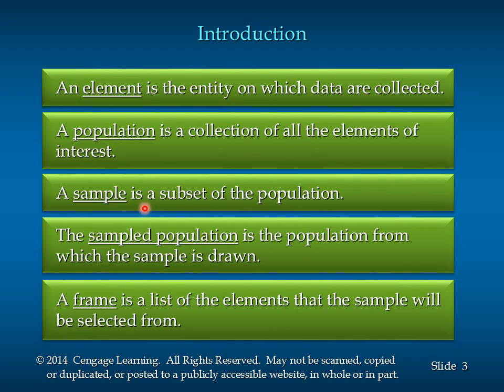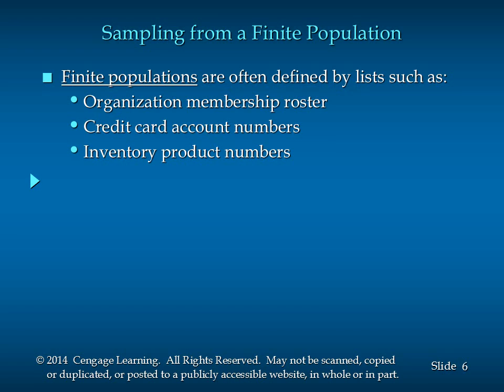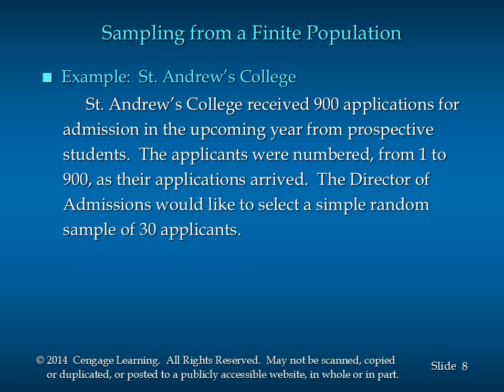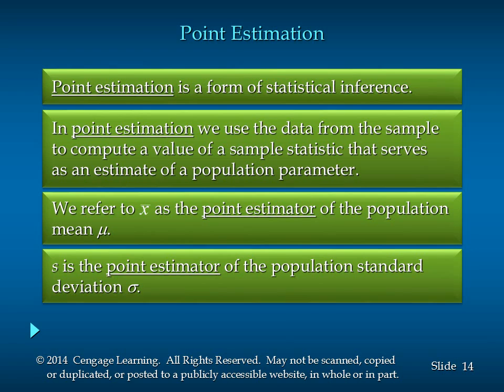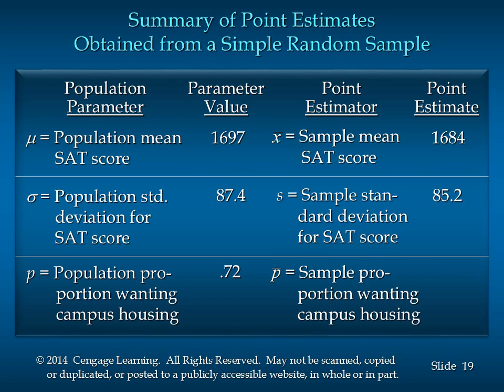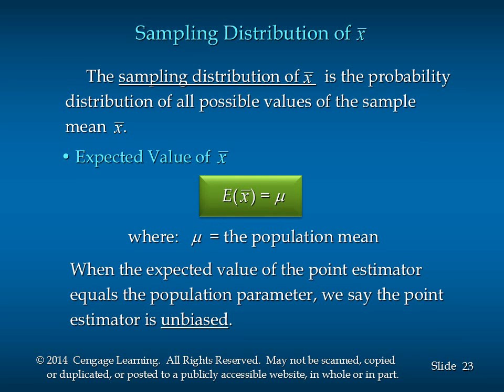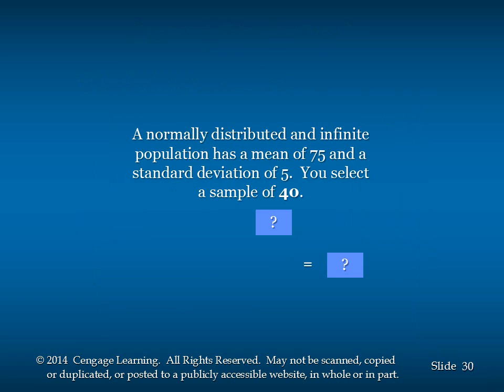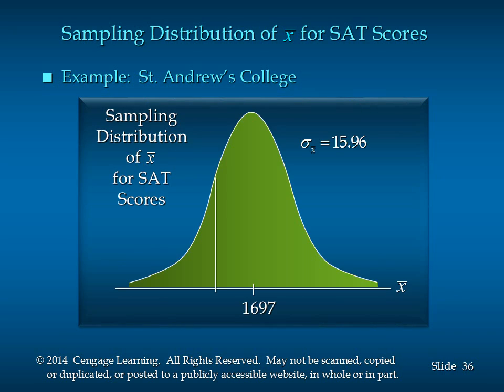module 8 Part I with voiceover